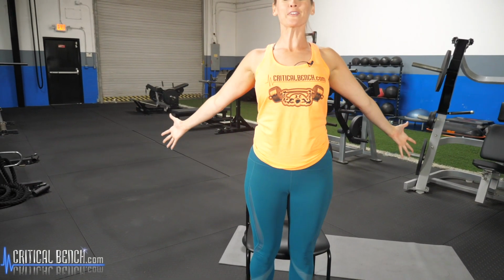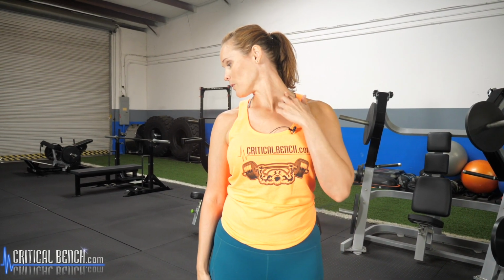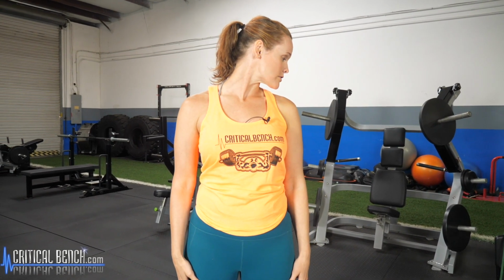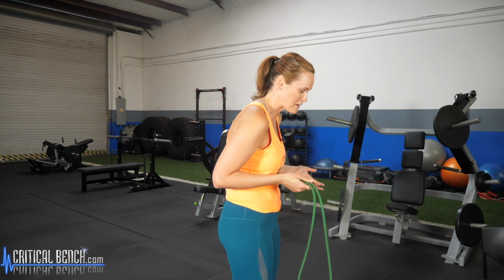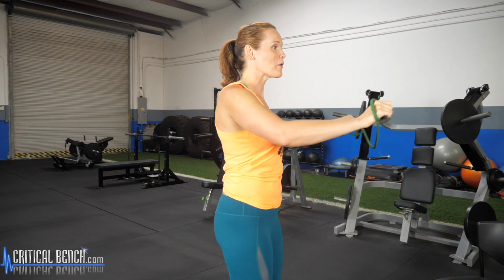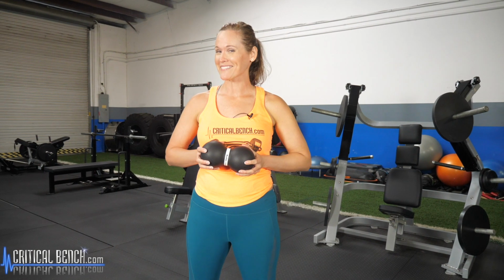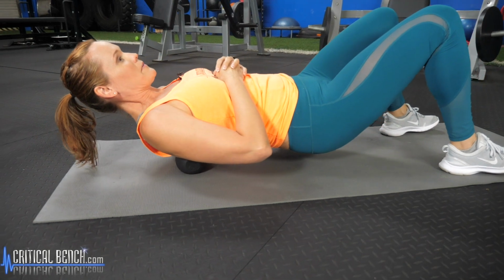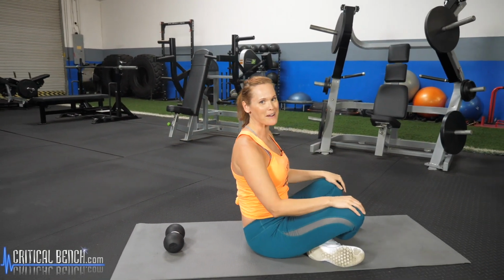Postural Exercises to Fix Ugly Head Posture & Drooping Shoulders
[Today Only] 500 FREE Tools Available
Fix Ugly Head Posture & Eliminate Neck Pain With Our Neck Aligner Tool…For FREE

Your neck is designed to remain vertical, supporting the weight of your skull in a perfect line from the top of your head straight down through your body to your feet.  If it is unaligned and your ear is in front of your shoulders, it's a sure sign of forward head posture.

Forward head posture doesn’t just leave you looking awkward… No matter how hard you train or how well you eat, unless you start fixing your head posture right now, it may not be possible to reverse the damage already done.

Coach Becky Fox shows you some very simple, yet incredibly effective stretches you can do RIGHT NOW to Fix ugly head posture and slouching, droopy shoulders!